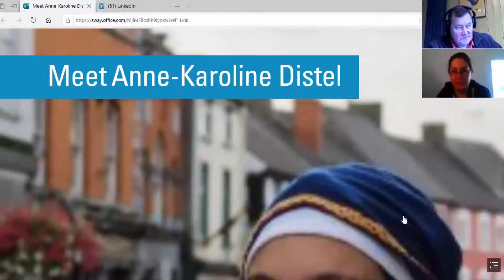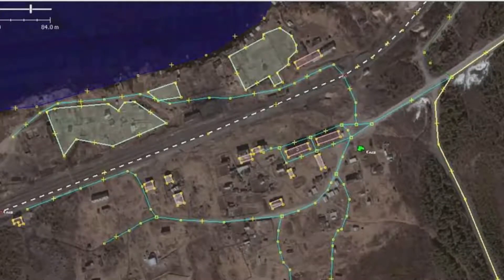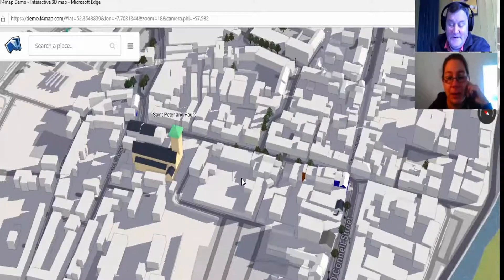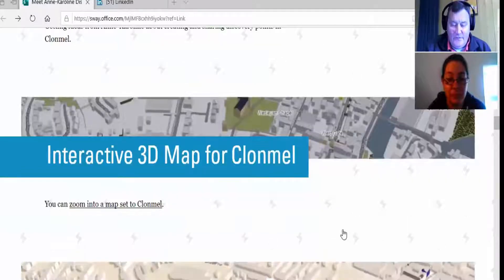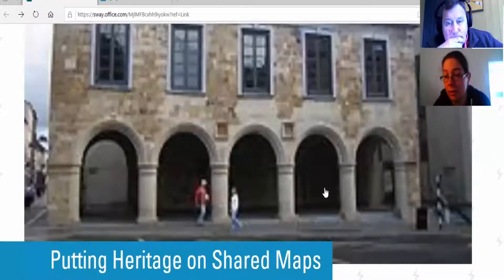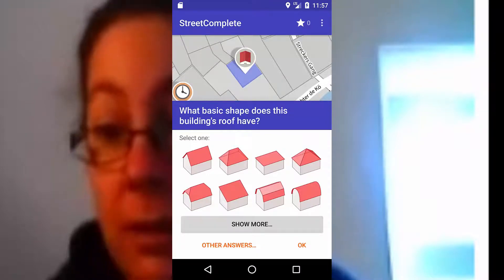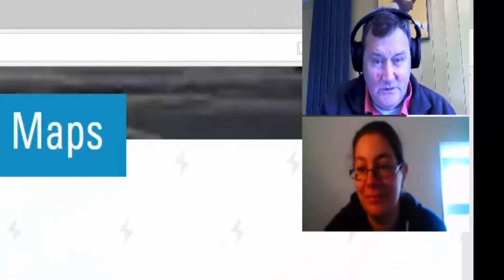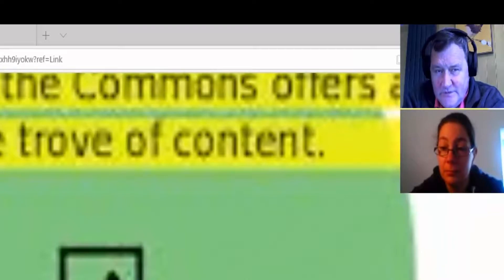Sharing Open Street Maps with Anne-Karoline Distel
Anne-Karoline Distel met creatives from the Clonmel Digital Campus to discuss her work with Open Street Map.